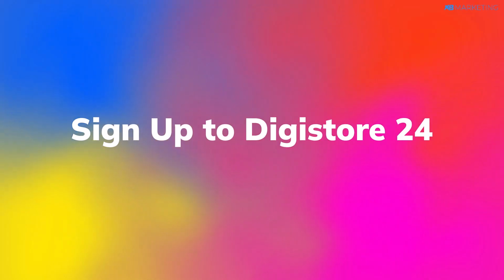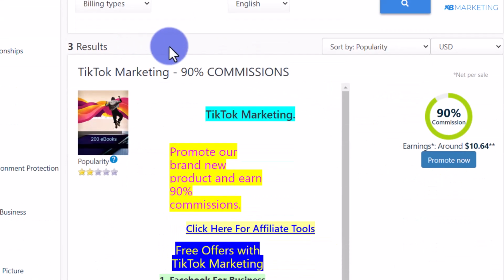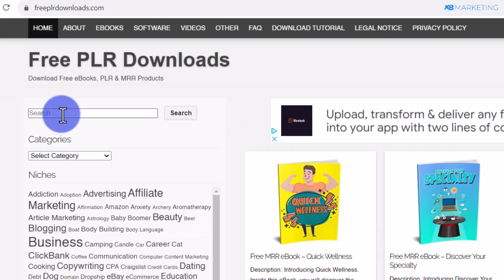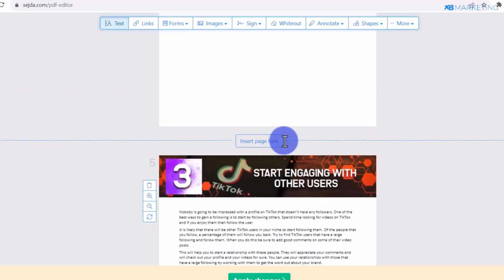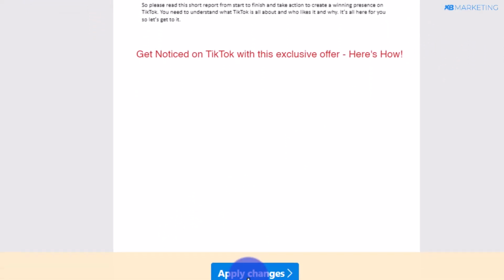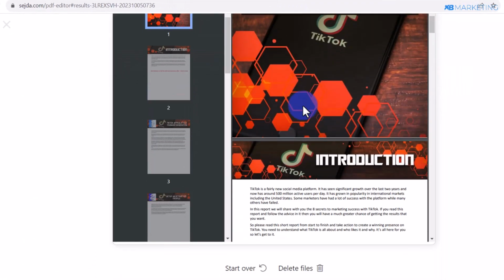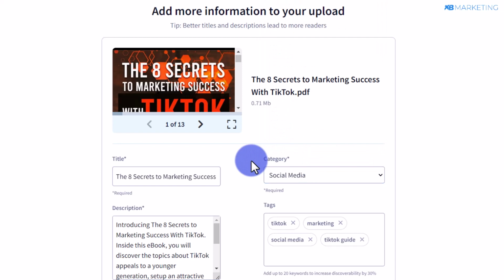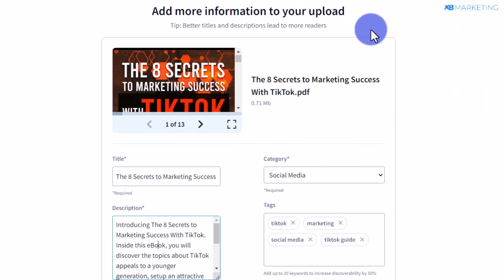EASY $100/DAY on Digistore 24 | Digistore Tutorial (Beginner 2025)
On this channel you'll find digistore marketing tips the latest methods on earning money online with digistore products using free traffic and paid ads.